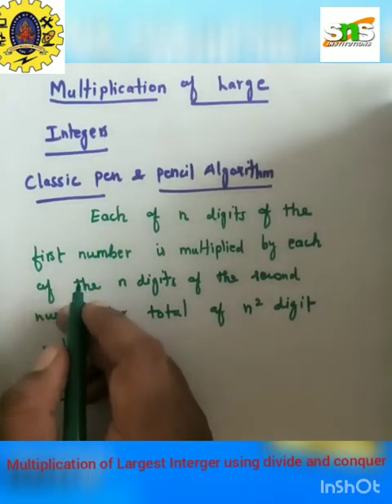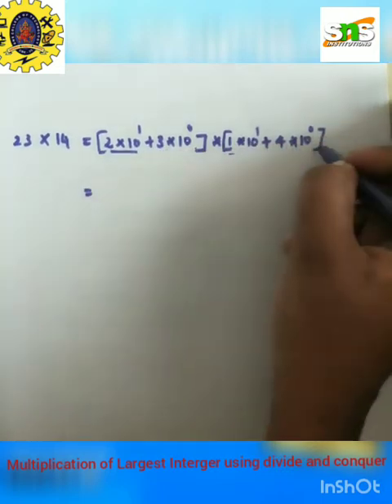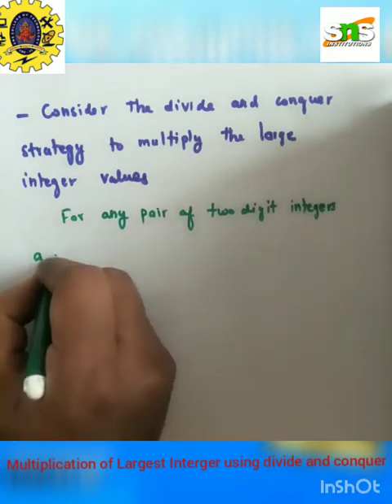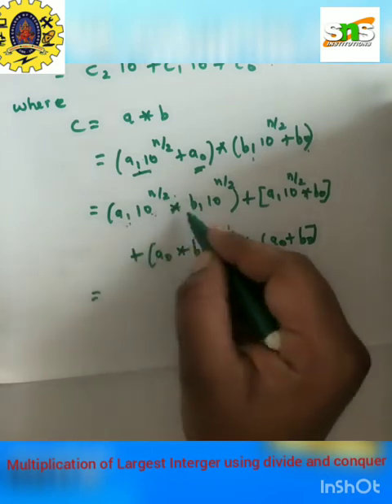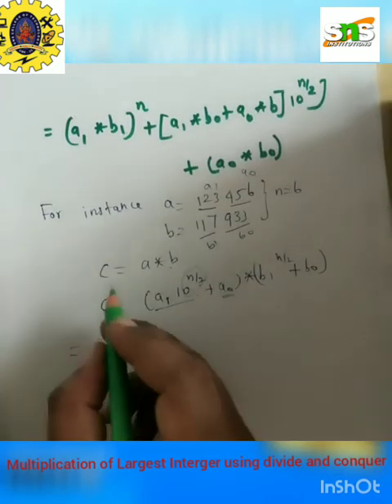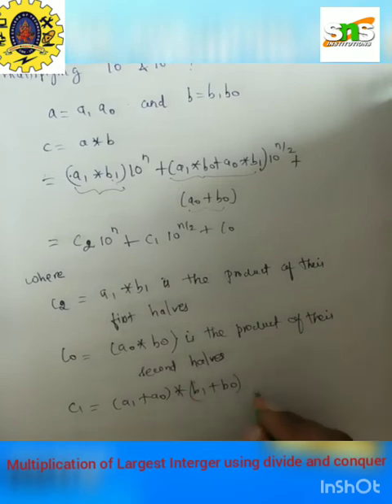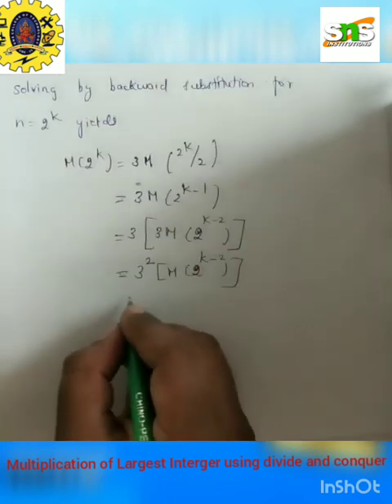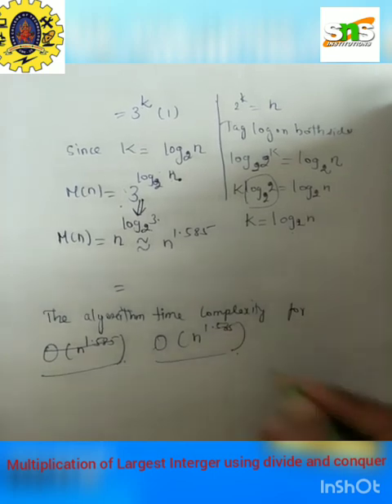Multiplication of Largest Integer